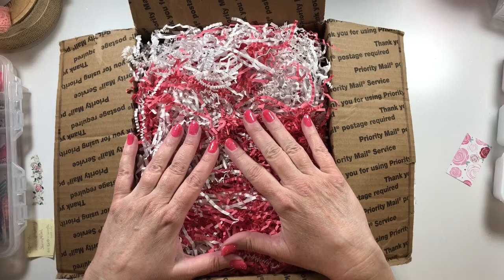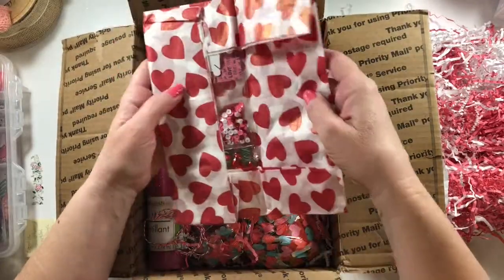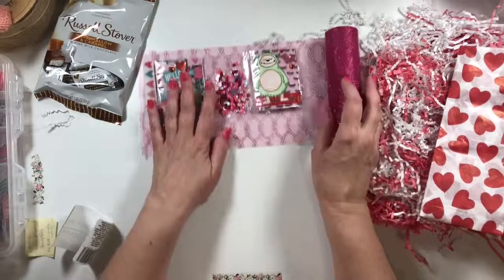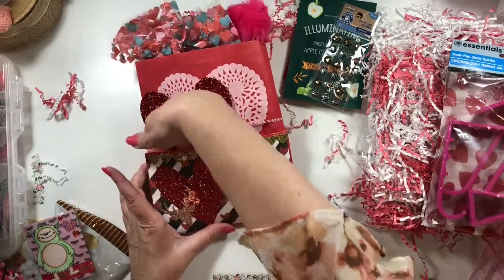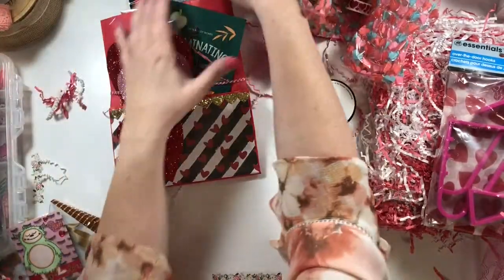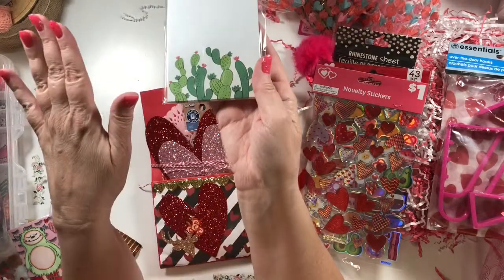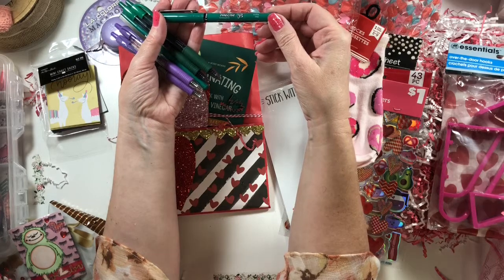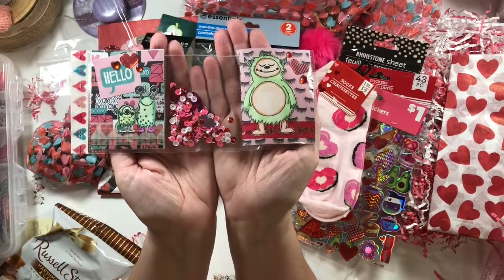Happy Mail Share March 2